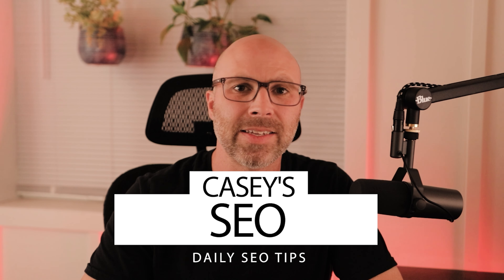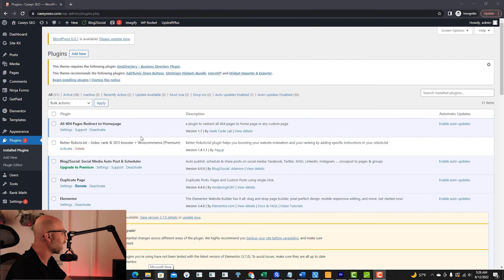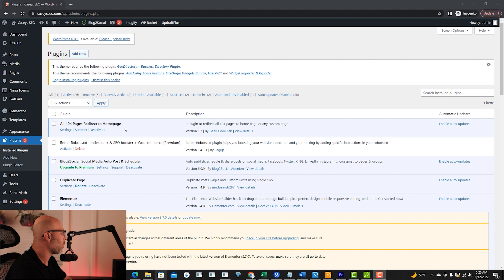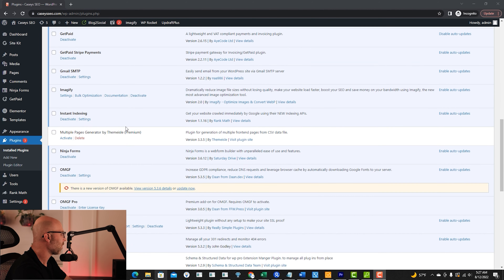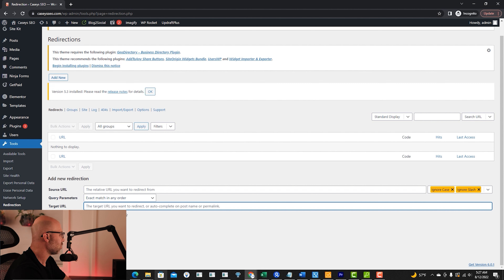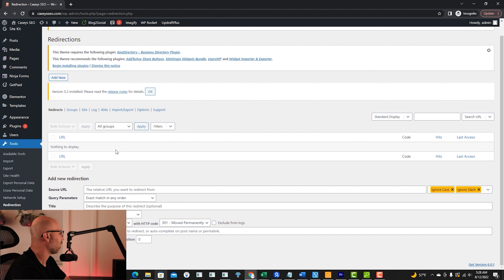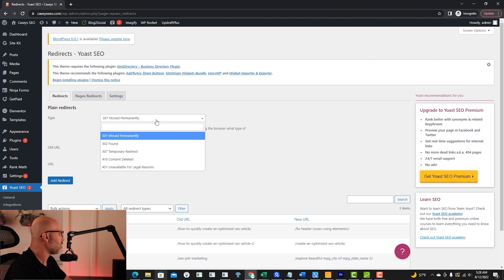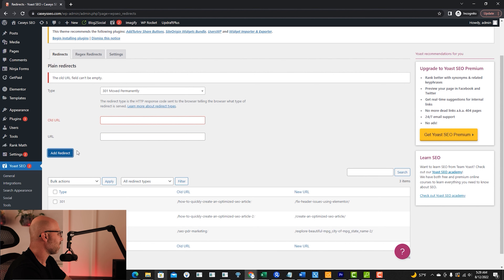3 Simple Ways to Set up Redirects on WordPress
In today's Daily SEO Tips video, I'm going to show you how to add redirects using these three simple WordPress plugins.

If you have any SEO questions, make sure to watch one of my other videos for more SEO tips.

Welcome to Casey's SEO. Today I'm going to show you guys a couple different plugins for WordPress that you guys can use for redirecting links. So, this is one of the most common issues that I see with websites. They will create a page, they will delete that page, and then it goes to pretty much nowhere. Sometimes they don't even have a 404-page set up.

So, if this is you or you need help with this situation, hop over to the computer and I'm going to show you guys three different plugins that you guys can use for redirects. In order to get plugins, you're going to have to log into your WordPress, click on the plugins tab, click Add New, and then you will type in all 404 pages redirect to home page. Now this is the easiest and simplest way to add a redirect back to your page. So, you don't have any 404S. All redirects though, are going to go back to the home page.

And I really only suggest using this plugin if you have lots and lots or hundreds of different broken URLs that you need redirected. And then you will want to come back and use a different plug in to try to redirect those pages back to a specific page related to the page that you broke. The next plugin that we're going to be looking at is the redirection plugin. So, if you just type in redirection, you will find the plugin. In order to add redirects for this plug in, you will open that plugin up, hit redirects, and then in the source URL, you will be typing in the URL that is broke or the page that you removed.

From there you're going to scroll down to the target URL and then paste in the URL that you want that page to redirect to. If you hit the settings button, you will see some different options for your redirect. So, we have a 301 redirect. We have a 302, three, four, a 307, and a 308 option. This plug in is really easy and really good to use.

If you do use a redirect, you will see the URL up here and then there will be a button where you can test to make sure that the URL did work. I highly suggest you test the URL, even get off of the back-end login incognito, test that URL and just double check and make sure that works. The last plugin that you can use is the Yoast SEO plug in. Now this is for the premium version, but if you have the premium version, you can hit the redirects tab. From there, you can figure out what type of URL or redirect that you want.

Is it a 301 or 30230? 7410 or a 451? So, there are some different options on here. Generally, you're just going to go with the 301, but you might want to look in some different type of redirects for other situations, but this one is still very easy to use. You just hit Add Redirect, put your old URL in your new URL, and then hit Add Redirect and it's done.

There you go. There were three different plugins that you guys can use to help you with your redirects. Remember, that all 404-page redirect plugin is really only good for kind of a backup. So, if you have hundreds of URLs that are broken, you can use that plug in, then come back with a different plugin for your actual redirects. If you guys know any other plugins that work great for redirects, maybe that provide you some different options, or somehow how is just easier to use, please let me know.